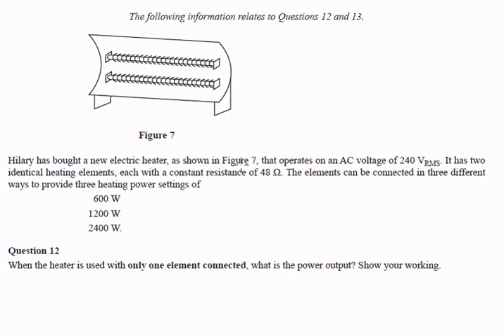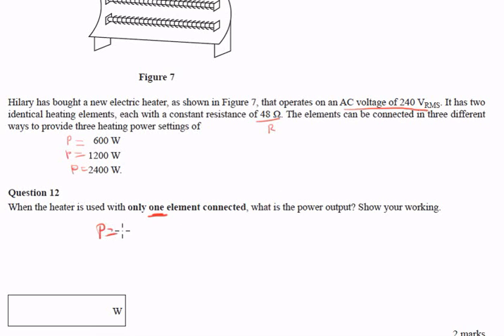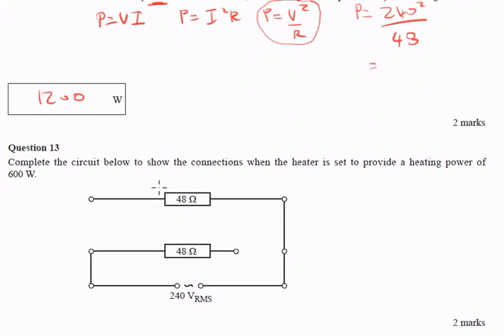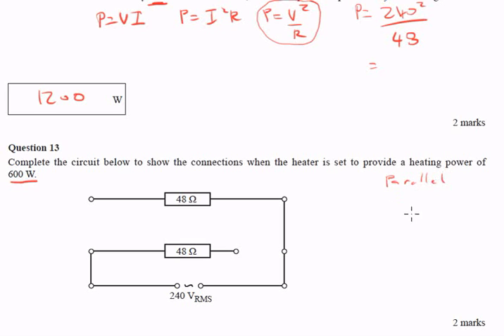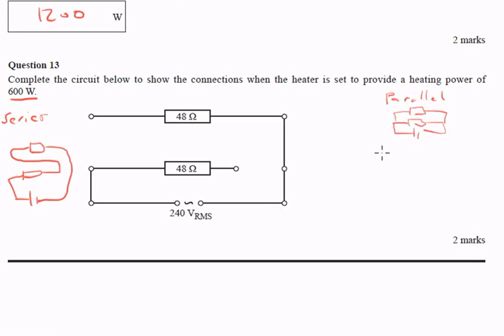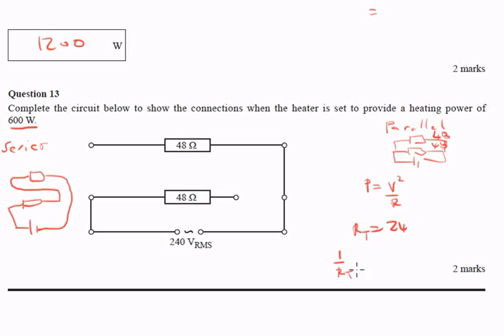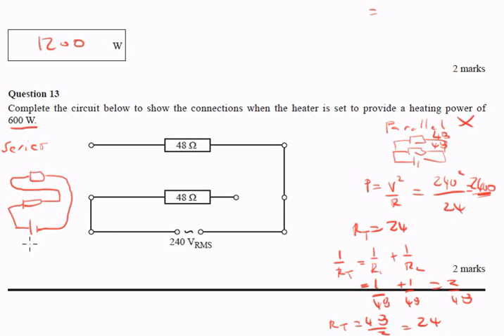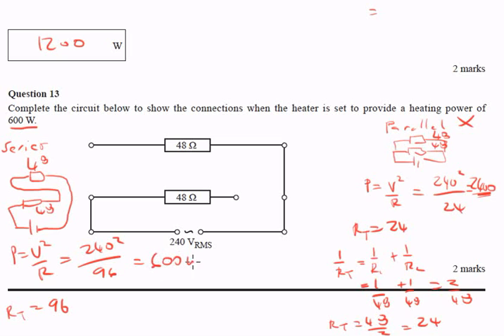VCE Physics 2010. Exam Two. Question 12, 13. Electric Power